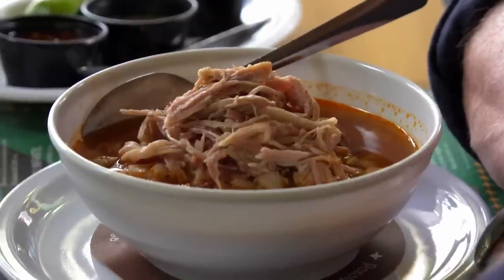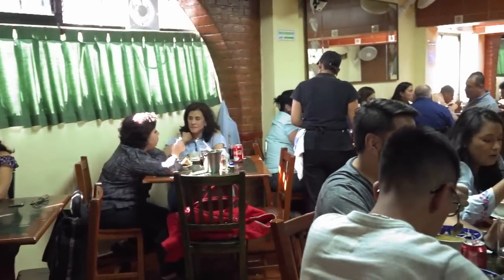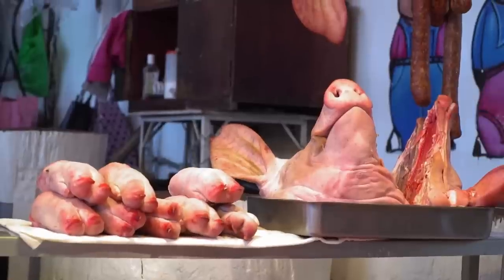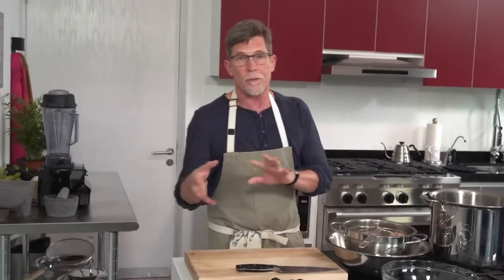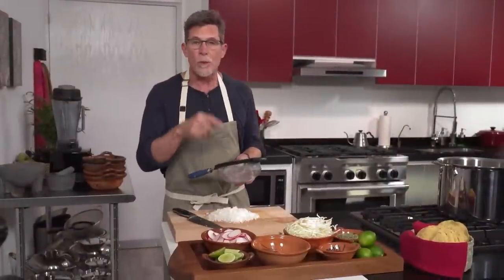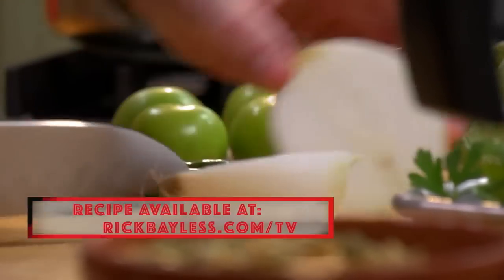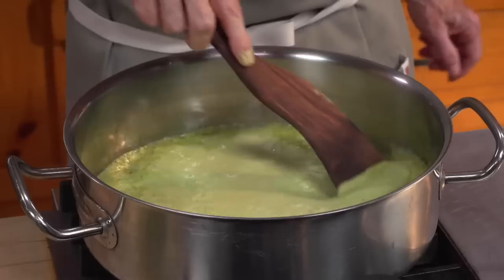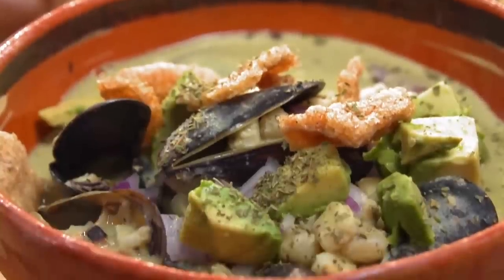Episode 1205: Picture-Perfect Pozole Party, Rick Bayless "Mexico One Plate at a Time"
A giant pot of pork and hominy stew simmering over a wood fire (or in our modern kitchens, the stovetop) is a clarion call to a homespun fiesta. But pozole can be found in the abundant pozolerias around Mexico. Rick takes you inside two – Casa Churra in the bustling downtown and El Pozole de Moctezuma, famous for its Guerrero-style pozole and off-the-beaten-path location – before making a traditional pozole in his own kitchen. In Chicago, he steps through a showcase seafood pozole verde, rich and lush with velvety broth.